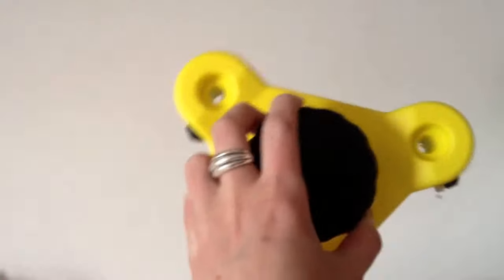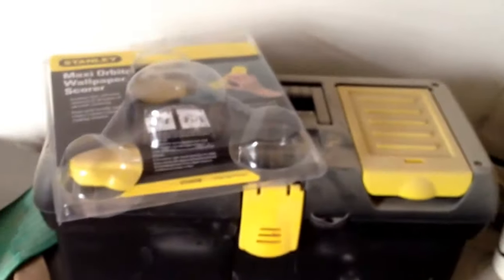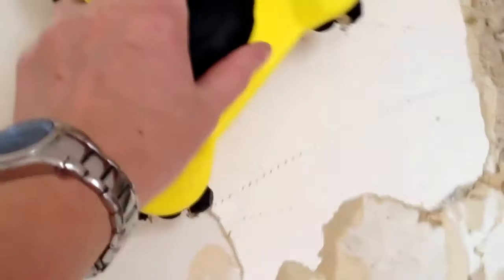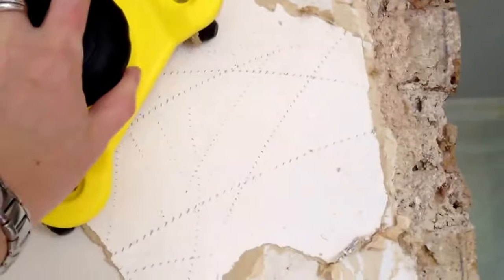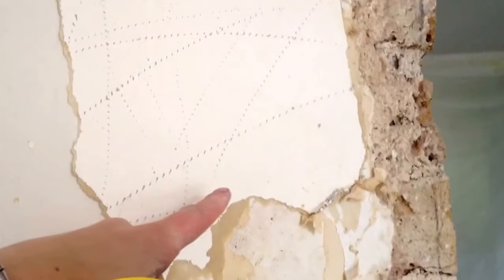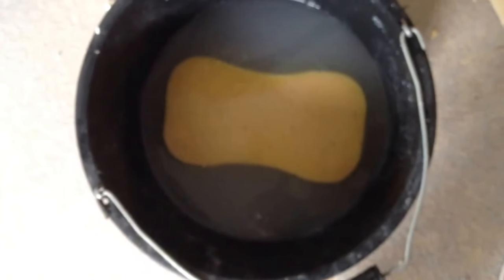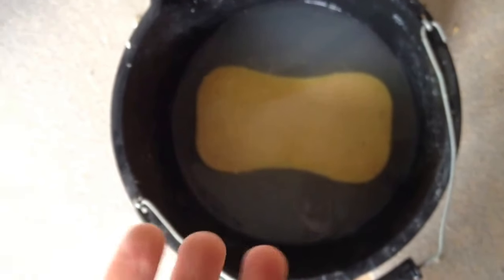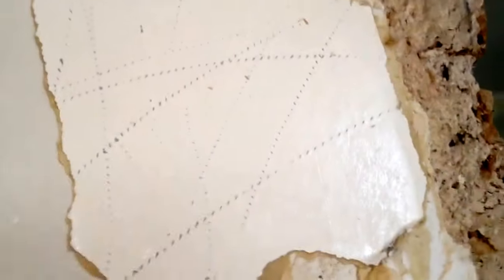How to strip painted wallpaper. DIY